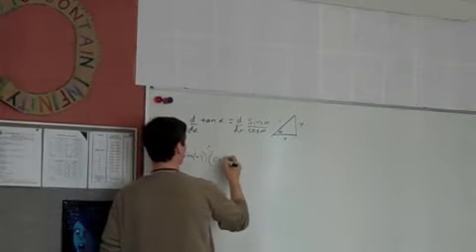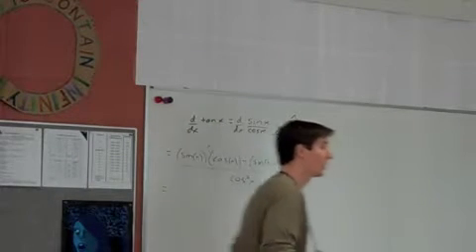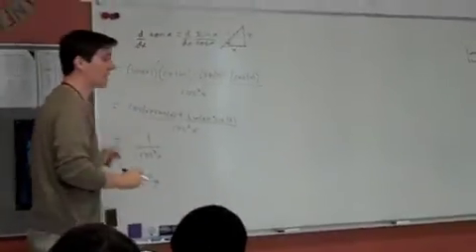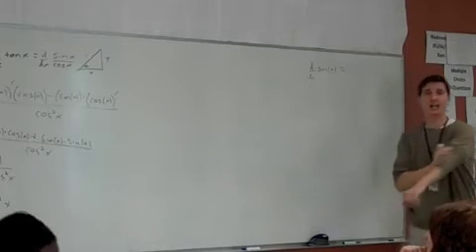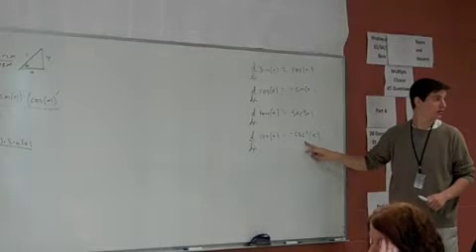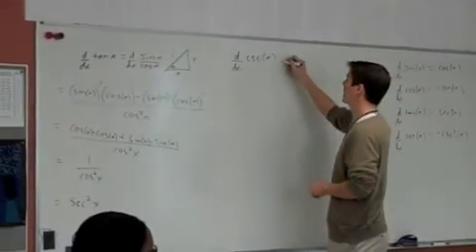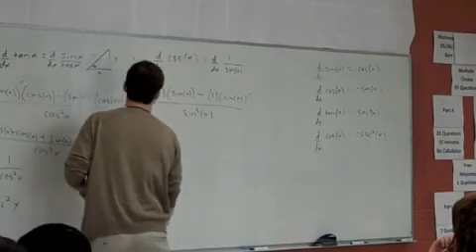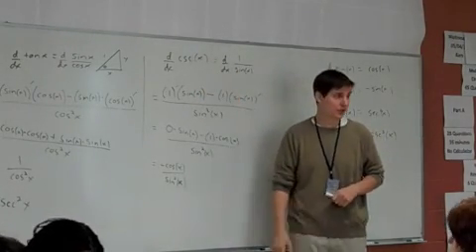calculus 10-25-2010 part II